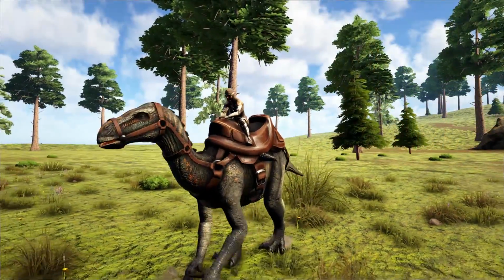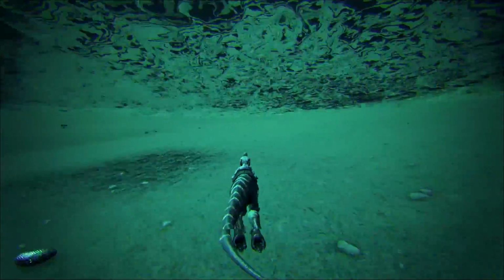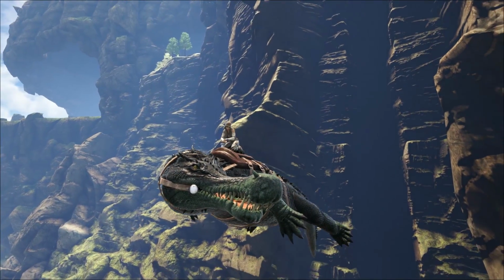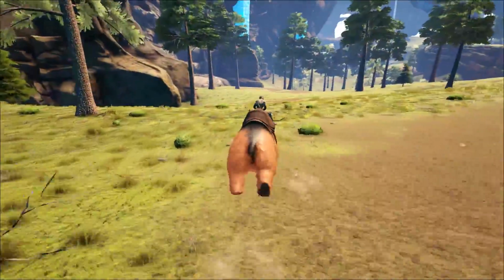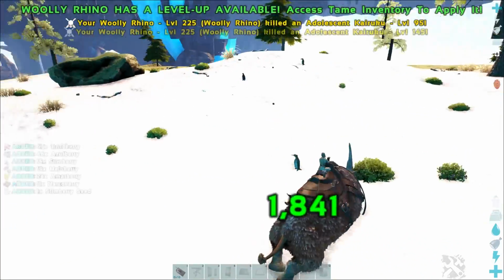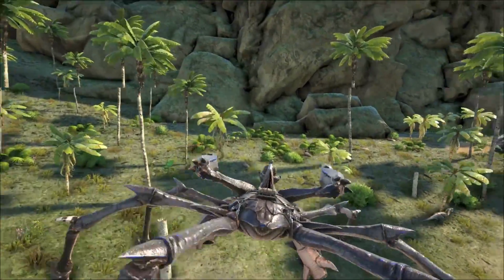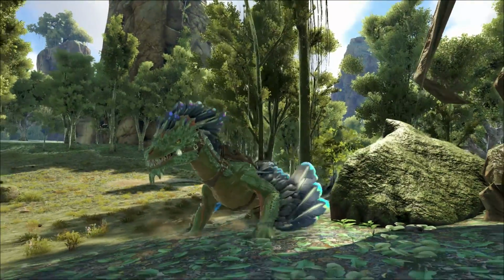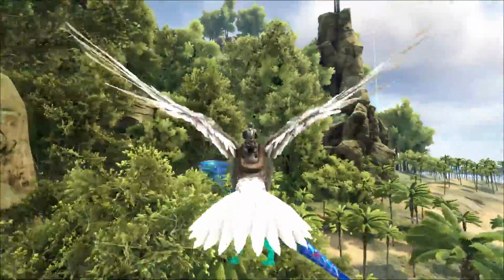TOP 10 ARK DINOSAURS YOU NEED TO TAKE TO GENESIS!! || ARK SURVIVAL EVOLVED!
Hi everyone today I discuss the top 10 dinos you need to take with you to the new genesis map for ark survival evolved these dinos are found exclusively on the extinction map!

Christopher Valdez
Michael Smith
Clayton Nixon
Nathan Goadsby
Josh Doelman
Shane
Rachelle Kneeland
Jeffery Fuller
Scott Moran
Koppelz
Michael Nikitin

Social Media!